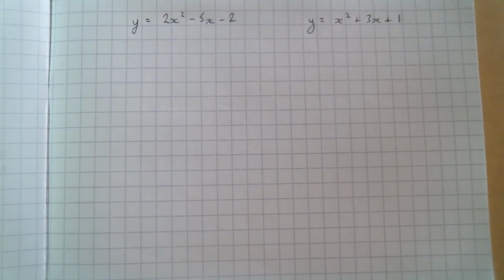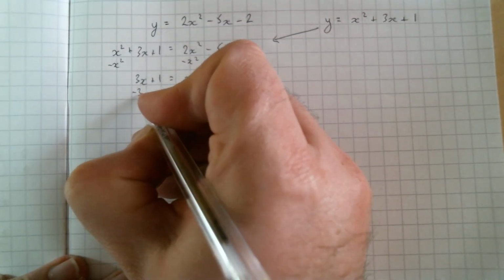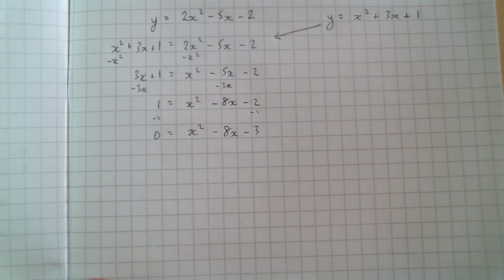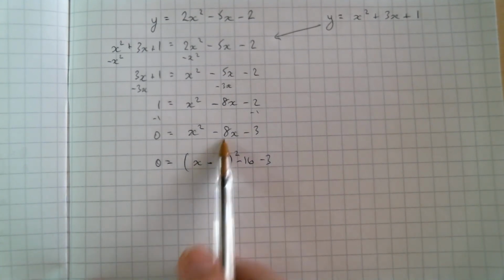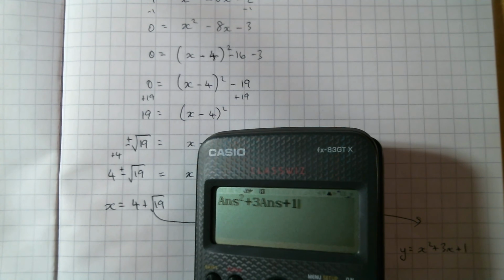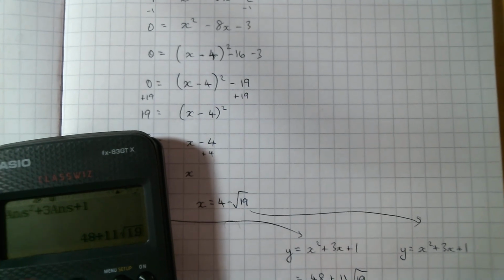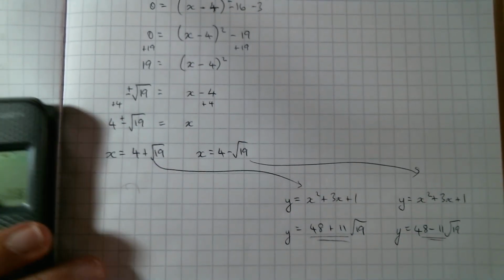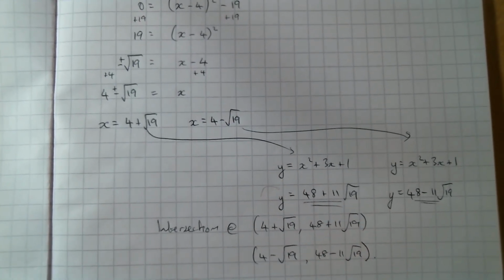Simultaneous Equations by Substitution 3/5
How to find the intersection of two quadratic curves.